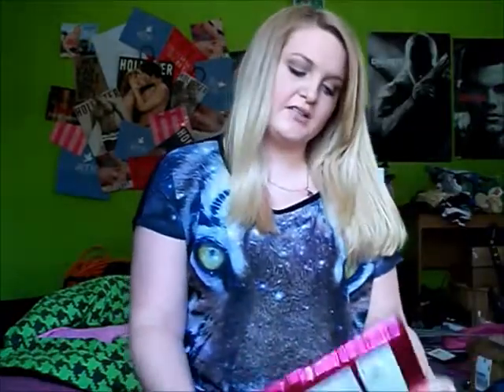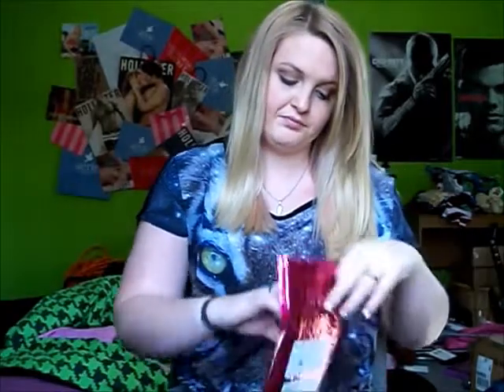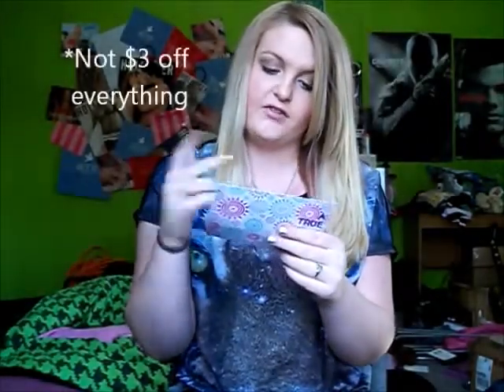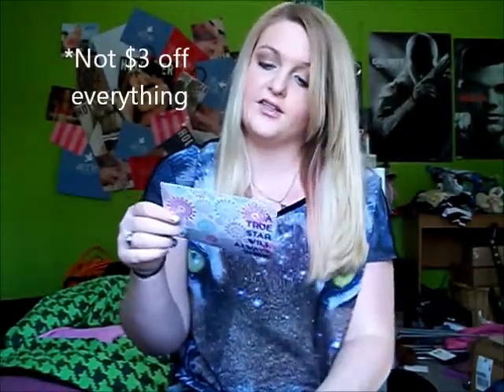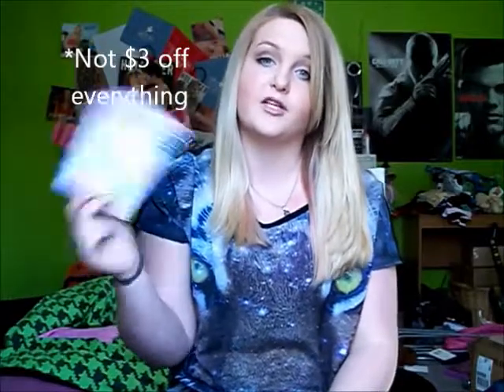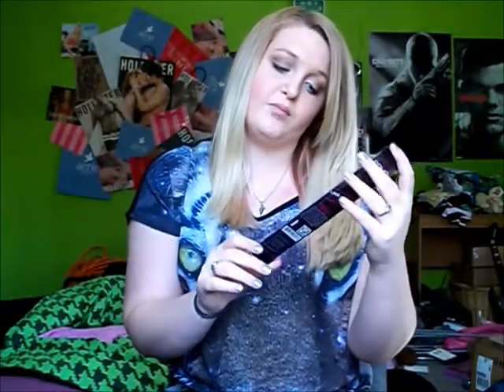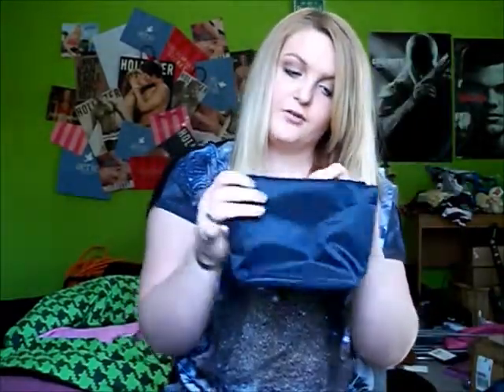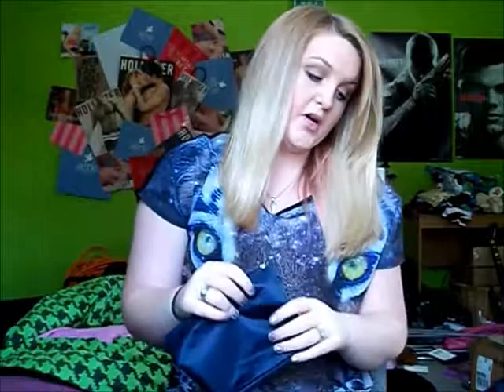Glam Bag Opening: January 2013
*Read Me*

This video is just me opening and showing you what was in my glam bag subscription for this month, enjoy! xoxo